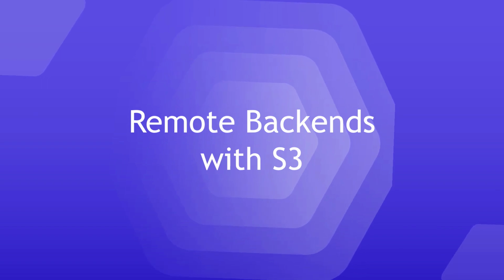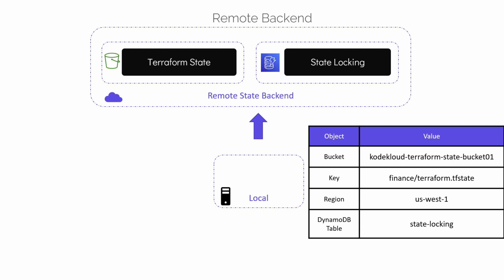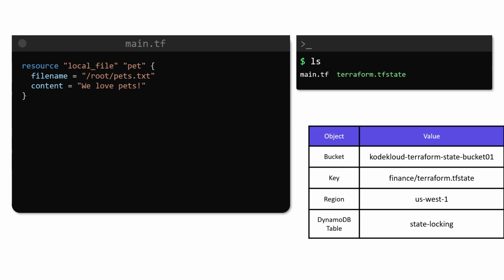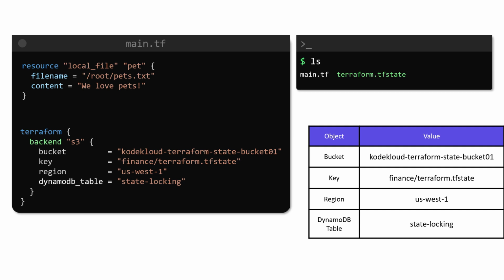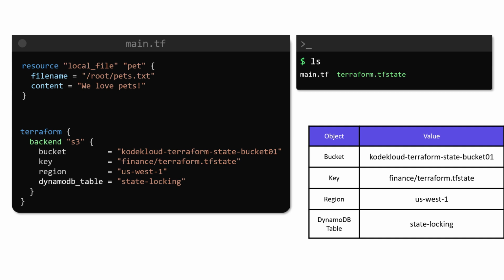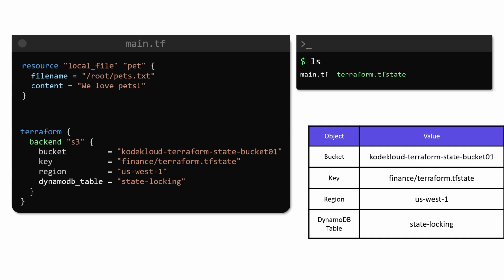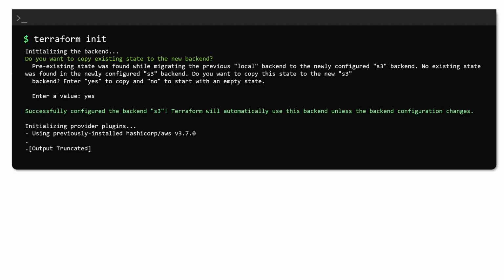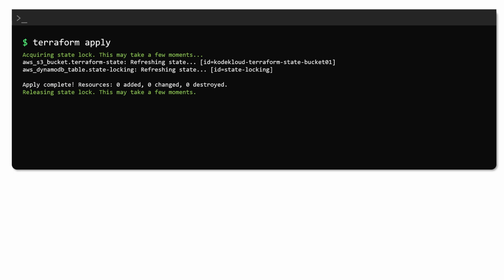34 Remote Backends with S3